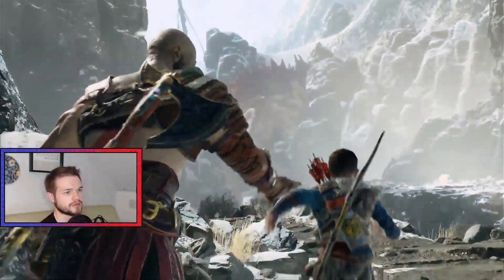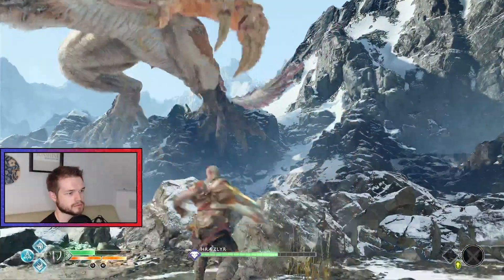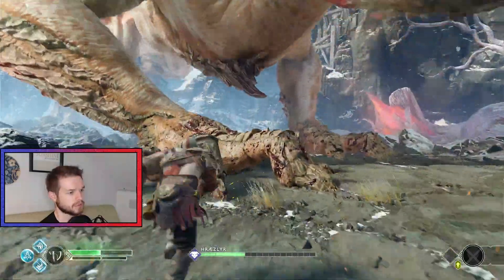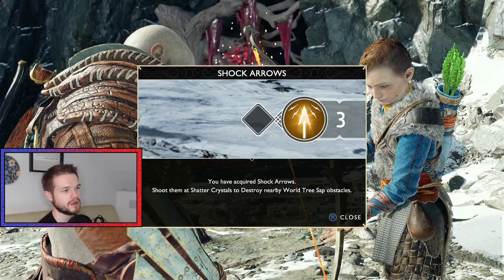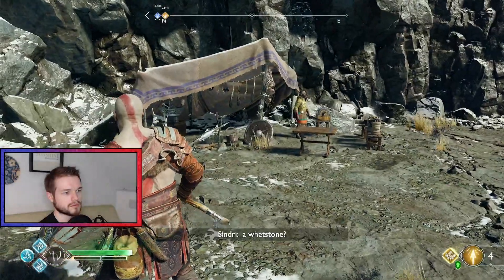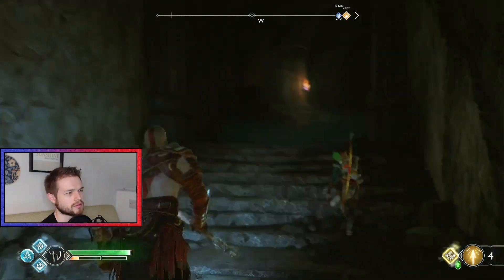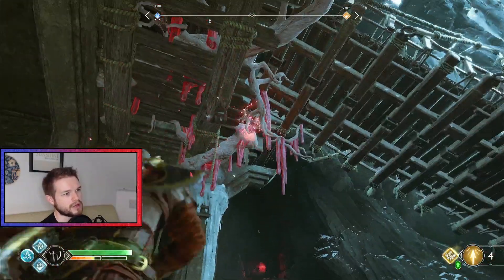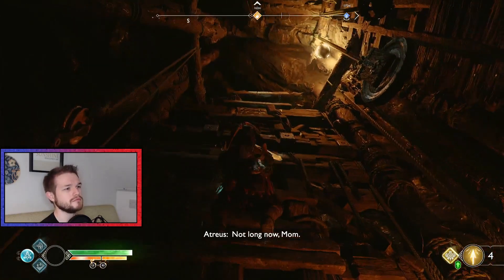Hraezlyr, The Terror! Let's Play God of War PS4 Blind Playthrough | Part 25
RiggyRob joins Kratos and Atreus on their journey through the realms in Let's Play God of War PS4 Blind Playthrough!

► Every comment, like and follow/subscription really does help, wherever you do it, so please help our channel with the almighty algorithm!

► Let's Play God of War PS4 Blind Playthrough is part of a live stream playlist - watch here!

God of War is an action-adventure game developed by Santa Monica Studio and published by Sony Interactive Entertainment (SIE). Released worldwide on April 20, 2018, for the PlayStation 4 (PS4), it is the eighth installment in the God of War series, the eighth chronologically, and the sequel to 2010's God of War III. Unlike previous games, which were loosely based on Greek mythology, this installment is rooted in Norse mythology, with the majority of it set in ancient Scandinavia in the realm of Midgard.

For the first time in the series, there are two protagonists: Kratos, the former Greek God of War who remains the only playable character, and his young son Atreus. Following the death of Kratos' second wife and Atreus' mother, they journey to fulfill her request that her ashes be spread at the highest peak of the nine realms. Kratos keeps his troubled past a secret from Atreus, who is unaware of his divine nature. Along their journey, they encounter monsters and gods of the Norse world.

Described by creative director Cory Barlog as a reimagining of the franchise, a major gameplay change is that Kratos makes prominent use of a magical battle axe instead of his signature double-chained blades. God of War also uses an over-the-shoulder free camera, with the game in one shot, as opposed to the fixed cinematic camera of the previous entries. It was the first 3D AAA game to use a one-shot camera. The game also includes role-playing video game elements, and Kratos' son Atreus provides assistance in combat. The majority of the original game's development team worked on God of War and designed it to be accessible and grounded. A separate short text-based game, A Call from the Wilds, was released in February 2018 and follows Atreus on his first adventure.

God of War is a third-person action-adventure video game. It features an over-the-shoulder free camera, a departure from the previous installments, which featured a fixed cinematic camera (with the exception of 2007's two-dimensional side-scroller Betrayal). Cinematographically, the game is presented in a continuous shot, with no camera cuts or loading screens. Although the previous main installment, Ascension (2013), introduced multiplayer to the series, this installment is single-player-only. Regarding the level structure, director Cory Barlog said "it's open, but it is not an open world." Due to its openness, a fast travel feature is unlocked later in the game. Swimming, an ability in previous games, was cut; players instead use a boat to traverse bodies of water.

Unlike previous games, which allowed players to jump freely at anytime, jumping can now only be done at designated areas, such as at a rockface or ledge. Throughout the game, players battle Norse mythological foes, like dark elves, wulvers, draugrs, as well as Gullveig and the revenants, beings warped by seiðr magic, among many others. Valkyries appear as optional boss battles. Among the many side quests, players can free the imprisoned dragons Fáfnir, Otr, and Reginn—dwarfs who were turned into dragons—in addition to battling one called Hræzlyr, a story-based boss battle.

If you liked this, why not check out:

► Our Let's Play The Last of Us 2 Blind Playthrough